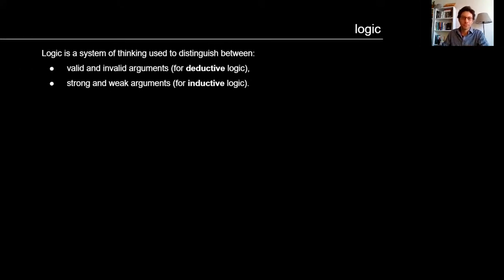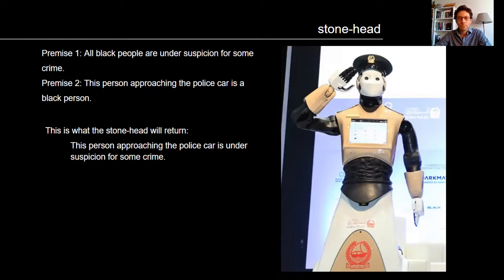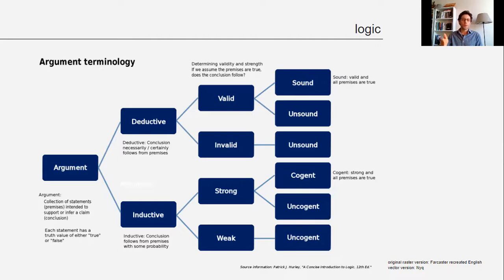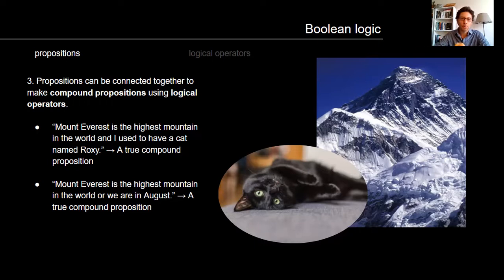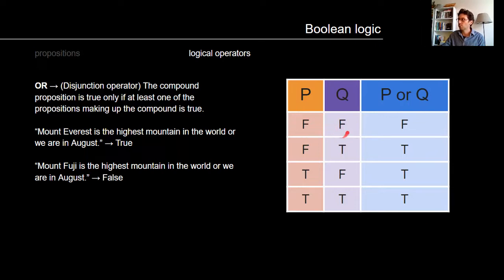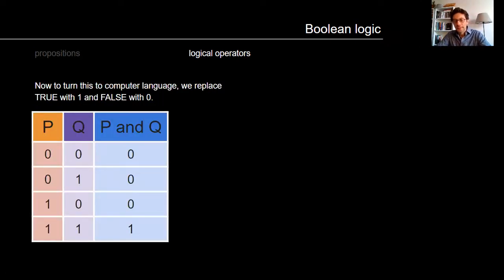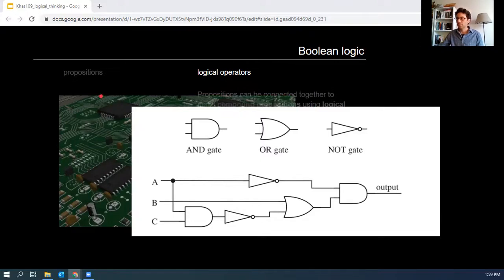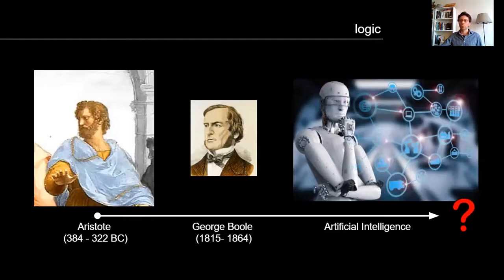Computational Thinking - Class 2: Logical Thinking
In this class, I investigate how logical thinking skills can support computational thinking in problem-solving.